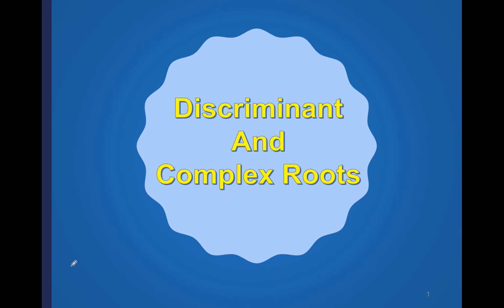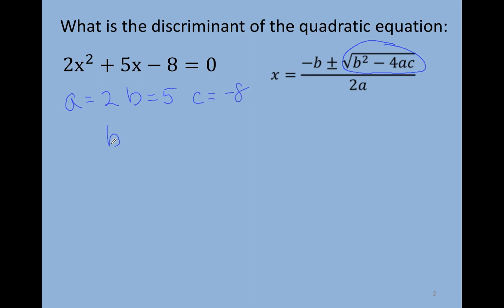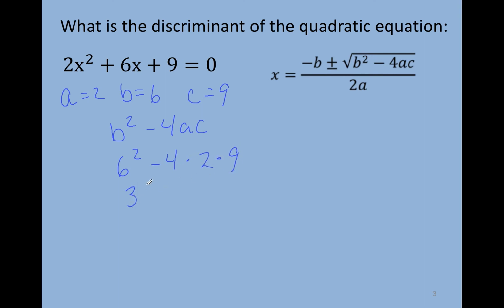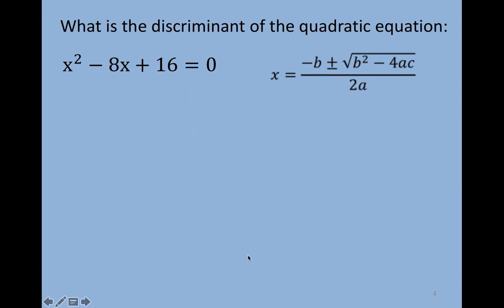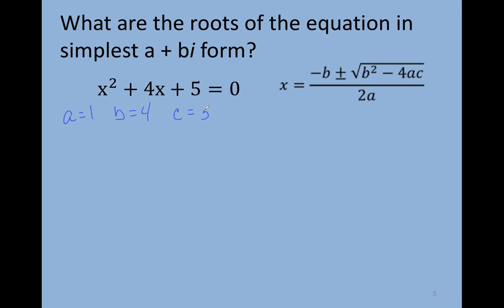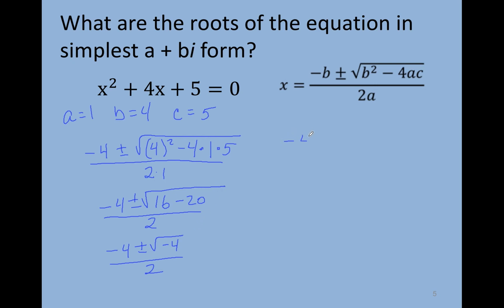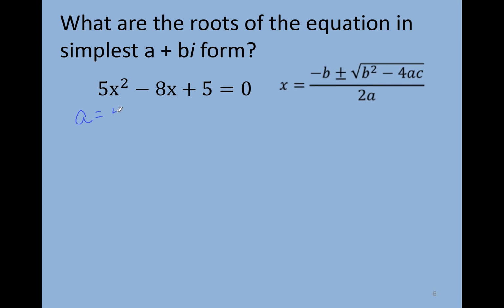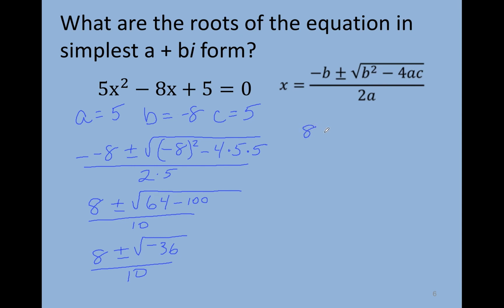Discriminant and Complex Roots Video Lesson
Break it down and show examples of the discriminant and complex roots in my stellar fashion.